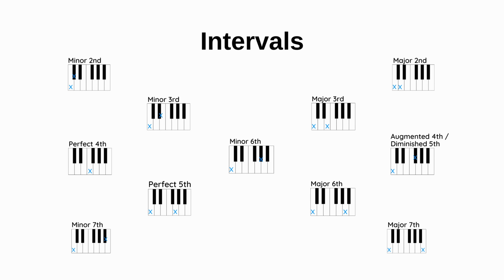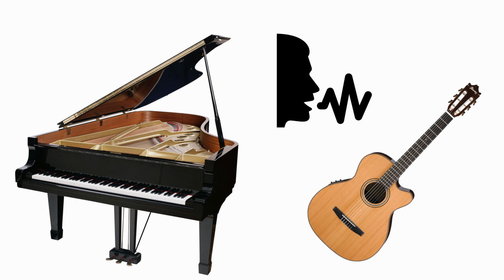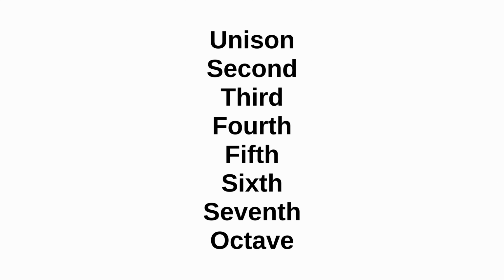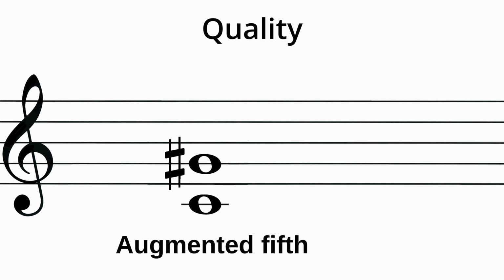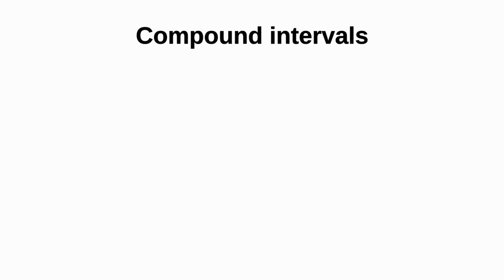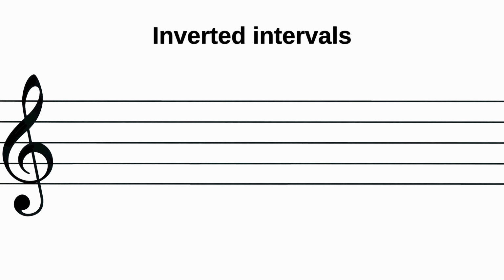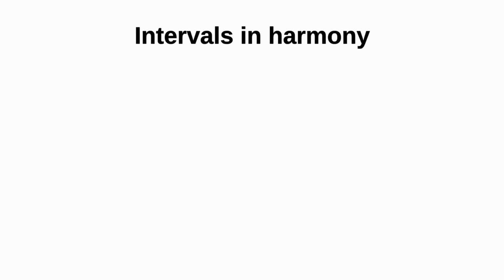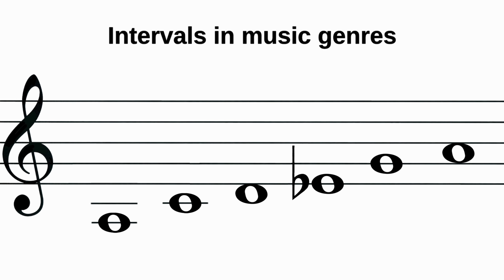Intervals: Music's Essential Building Blocks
Dive into the world of music intervals with this guide! 🎶 Whether you're a beginner or a seasoned musician, understanding intervals is crucial to creating captivating music. Join us as we demystify the distance between notes and reveal the secrets to crafting memorable melodies.

What you'll learn:
- The basics of music intervals and their importance in music theory 🎼
- The different types of intervals, from unisons and octaves to major and minor intervals 🎹
- Practical tips for incorporating intervals into your compositions and improvisations 🎸

Don't miss this opportunity to level up your music skills and unlock your full creative potential! Happy music-making! 🎉